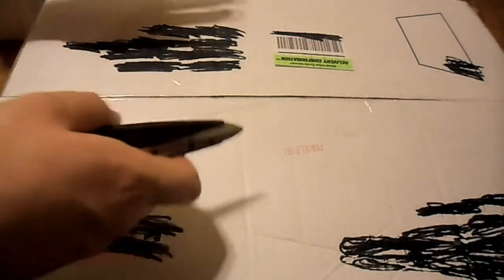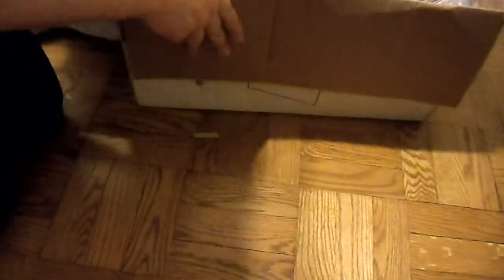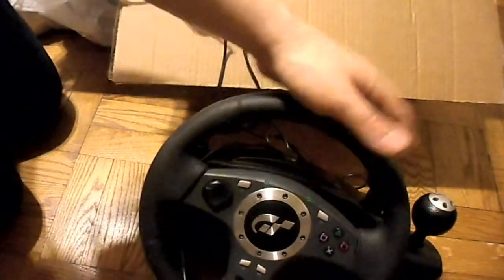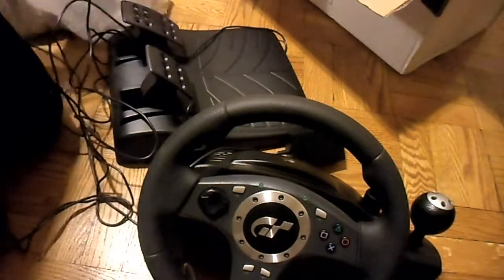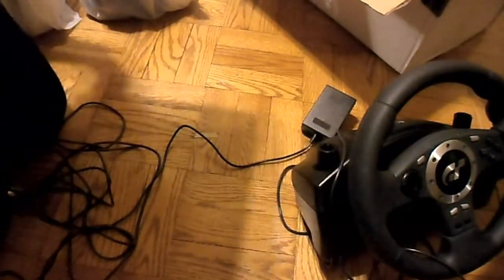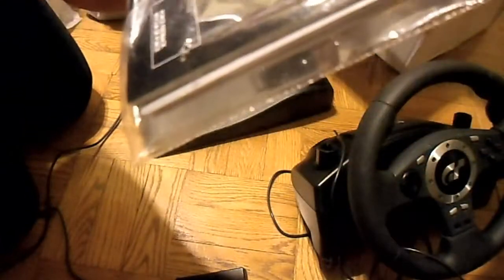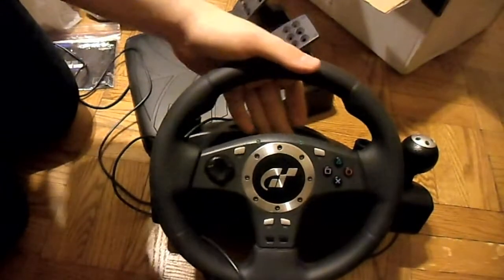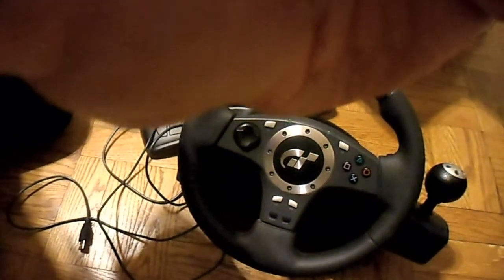Logitech force feedback wheel unboxing for PS2/PS3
Got this at my door when I got home on Sunday. =)